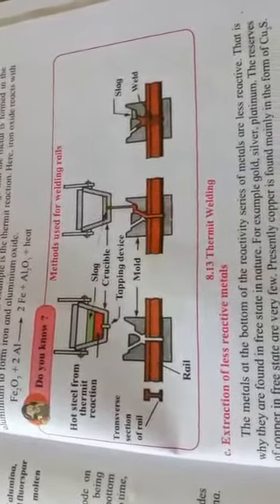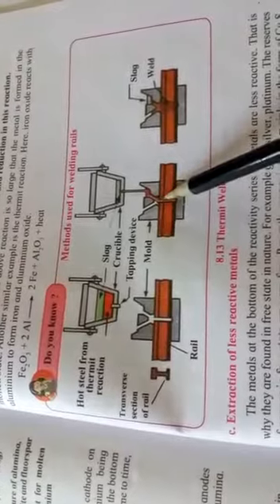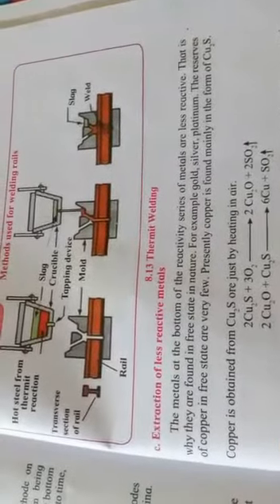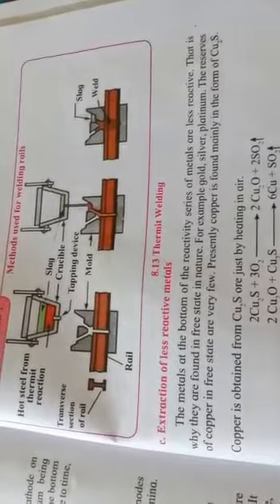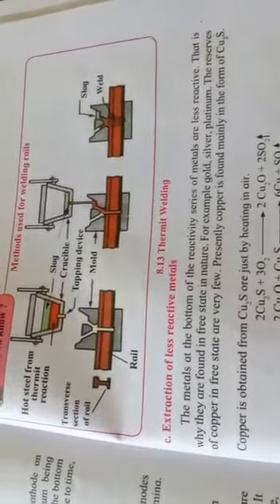Science 1 - poonam madam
Thermit welding...